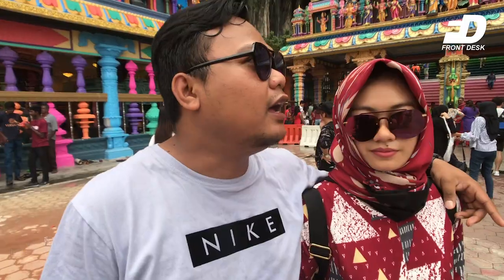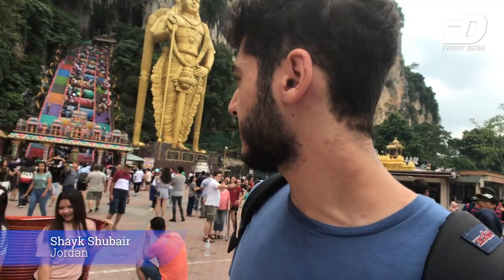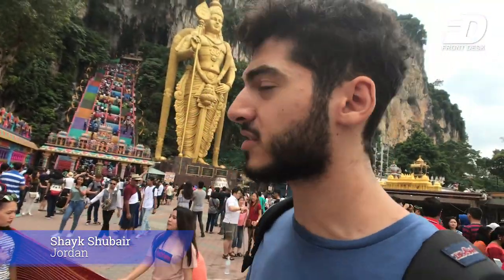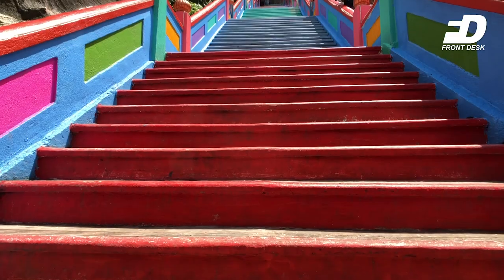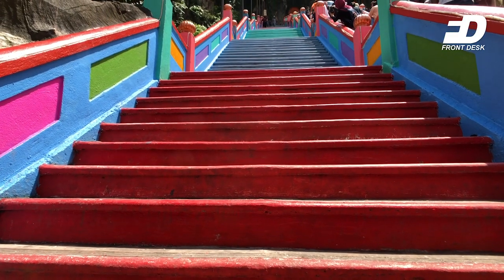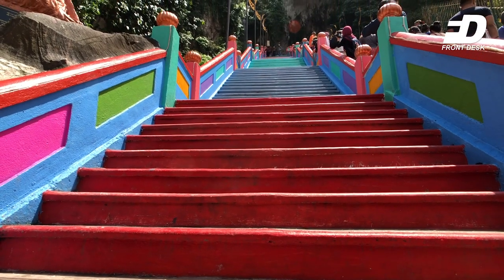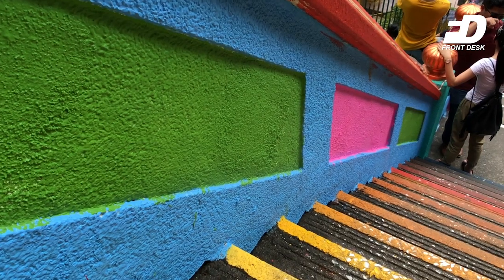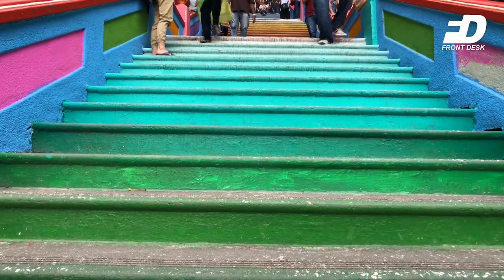Front Desk: Cave-tastic, Batu Caves Colourful New Look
Different Perception, Diversified News

Song: Dj Shahmoney - Indian Riddim (Vlog Music No Copyright)